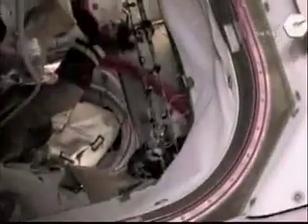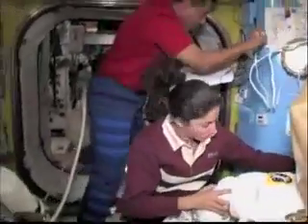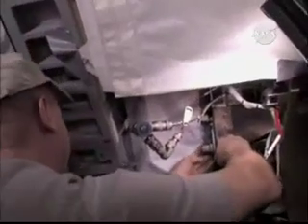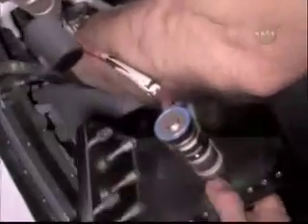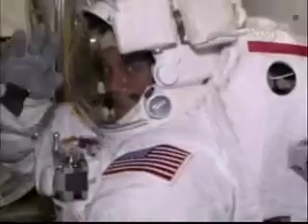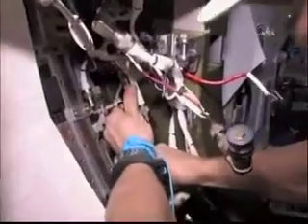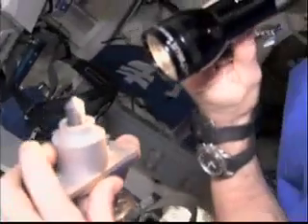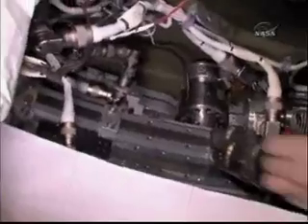STS-128: Flight Day 9 Crew Highlights, Part I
-- The Source for Space History and Artifacts.

The STS-128 crew shares video highlights from their Flight Day 9 aboard space shuttle Discovery and the International Space Station, September 5, 2009.